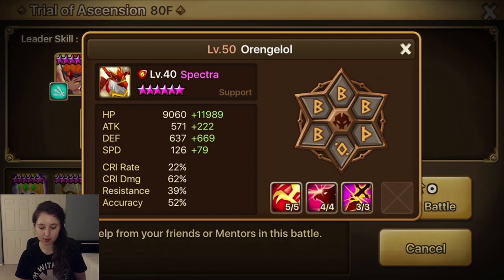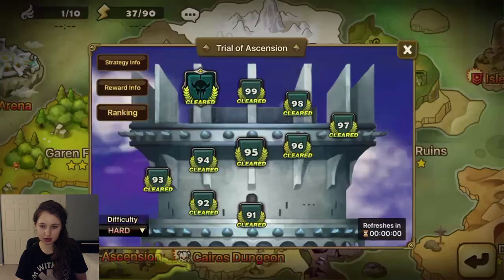TOA Hard 80 (Farmable Team Part 2) - Artamiel - February 2017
For more information on my progression/how much money I spent, check out my YouTube 'about' section, my Twitch.tv page, or my pastebin!